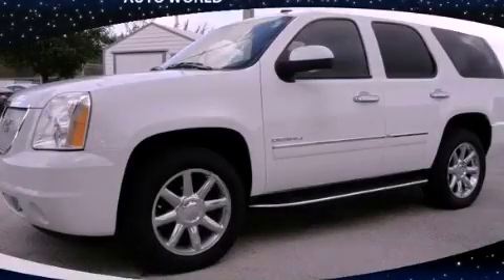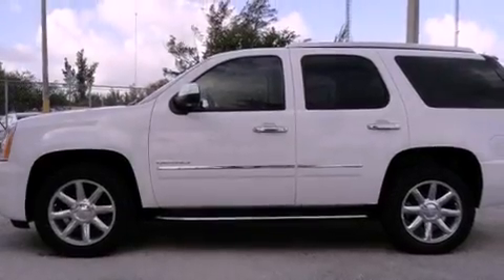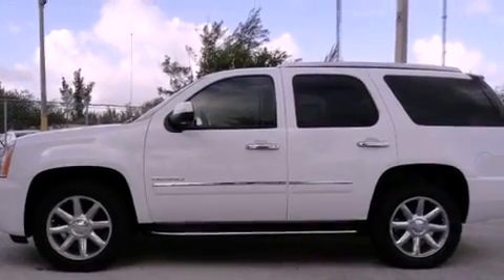2011 GMC Yukon Miami FL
Year : 2011
 Make : GMC
 Model : Yukon
 Engine : flexfuel vortec 6200 ohv v8
 Trans . : automatic
 Exterior : white
 Miles : 11
 Interior : white

 Lehman Mazda

 2011 GMC Yukon Miami FL